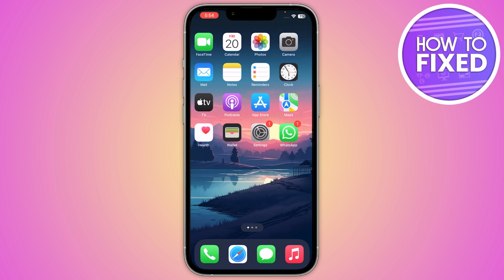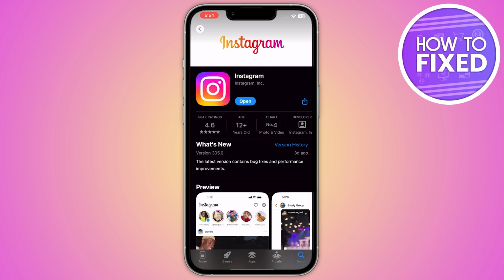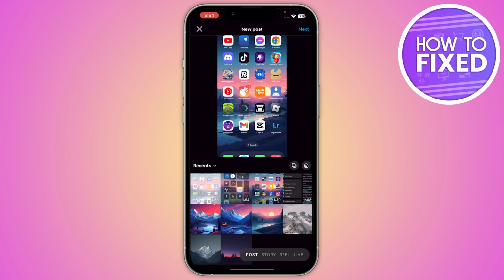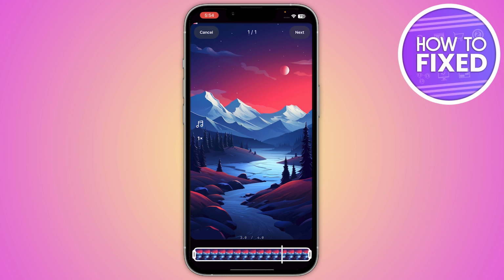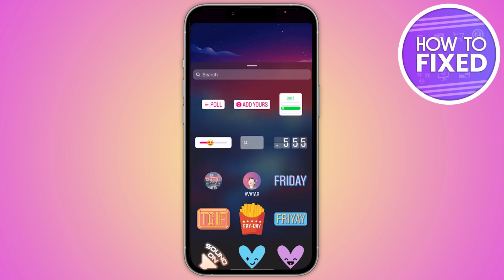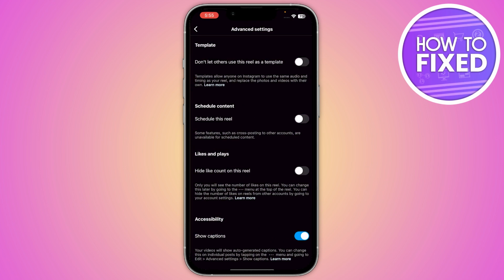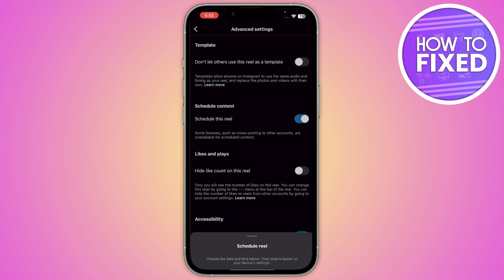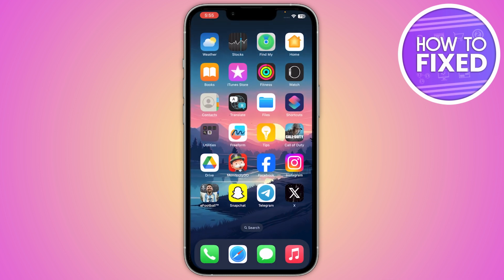How to Schedule Reels on Instagram | Working Method 2023